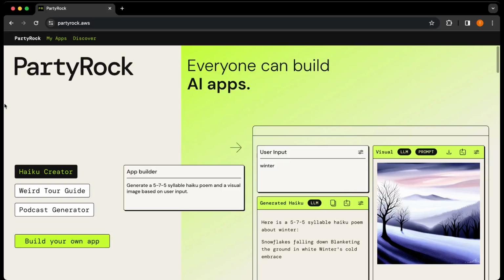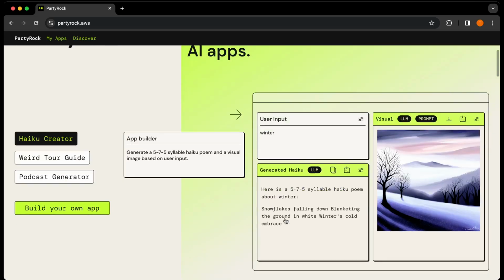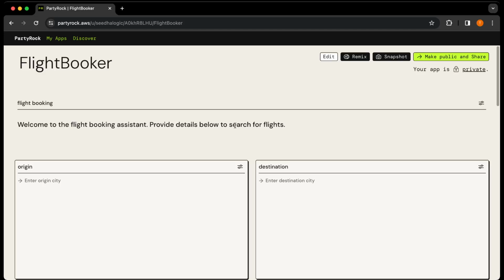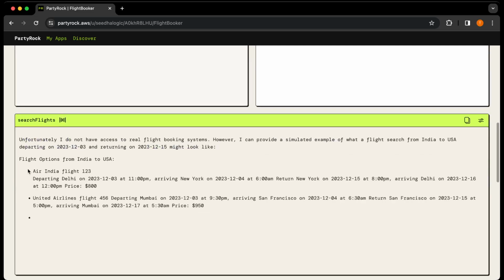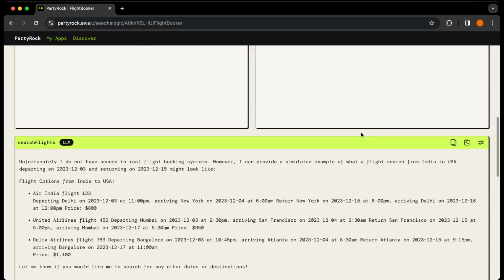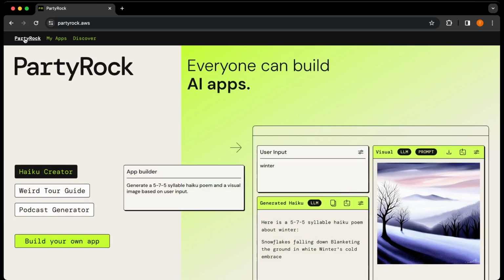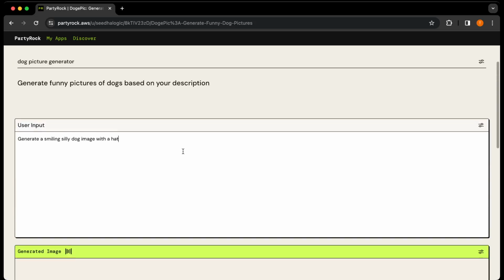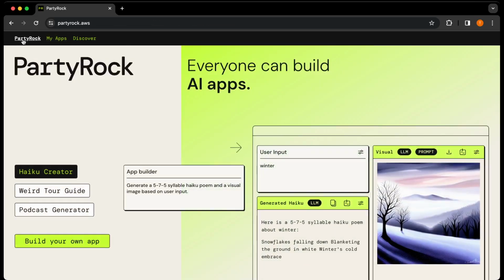AWS PartyRock - Build Apps in Just One Click (ZERO CODING REQUIRED)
AWS announced PartyRock, an Amazon Bedrock Playground. PartyRock is a fun and intuitive hands-on, generative AI app-building playground.

In just a few steps, you can create a variety of apps to experiment with generative AI.  By building and playing with PartyRock apps, you’ll learn the techniques and capabilities needed to take full advantage of generative AI, including experimenting with various foundation models, building intuition with text-based prompting, and chaining prompts together.

PartyRock is powered by Amazon Bedrock, a fully managed service that makes foundation models (FMs) from Amazon and leading AI companies available through an API.